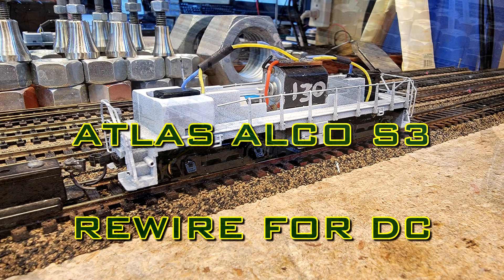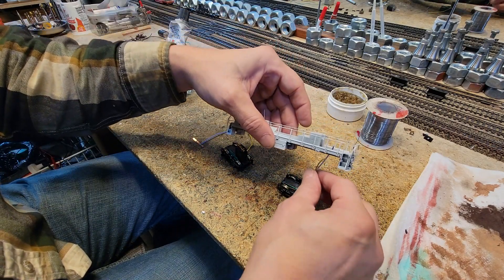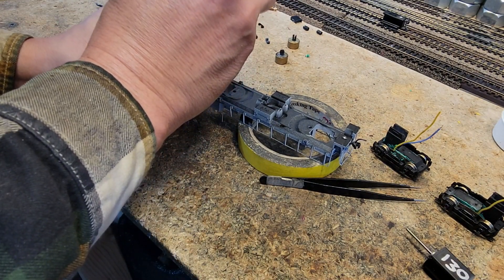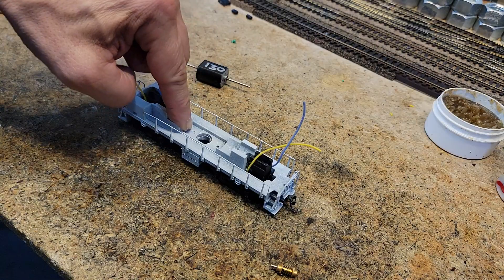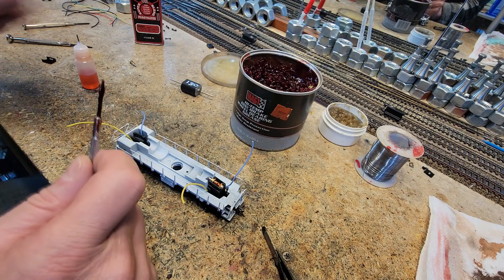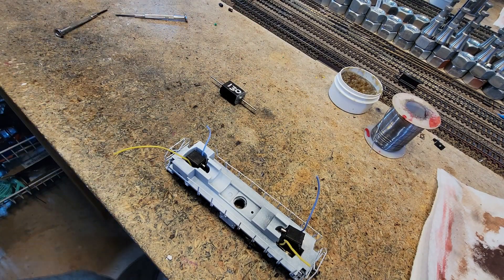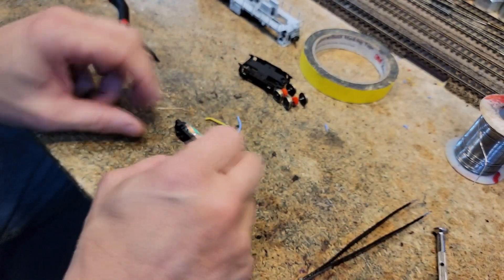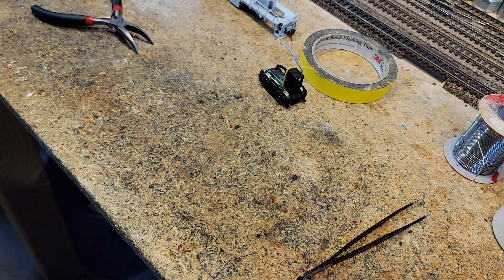Atlas Alco S3 remotor and rewire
Let's do a remotor and rewire on this HO Scale Atlas S3.